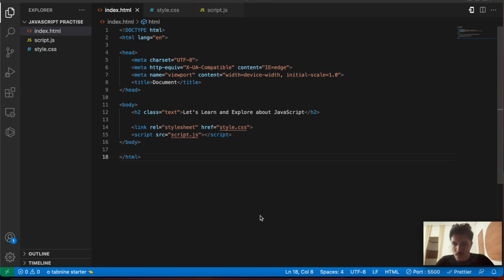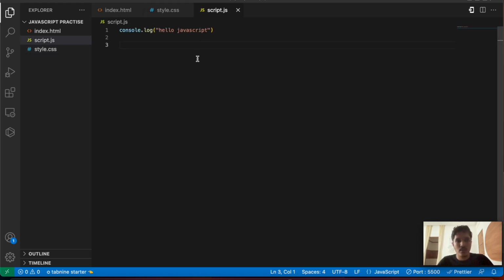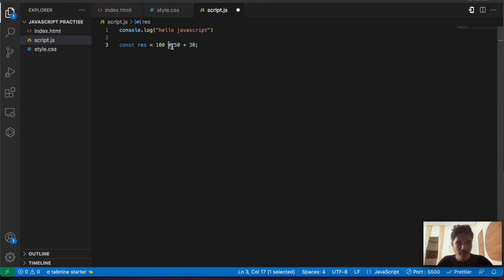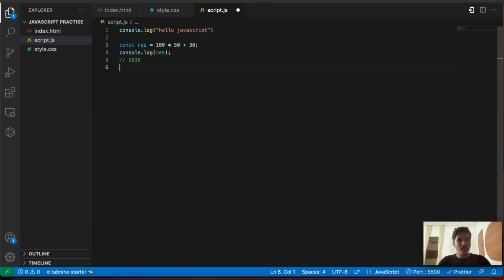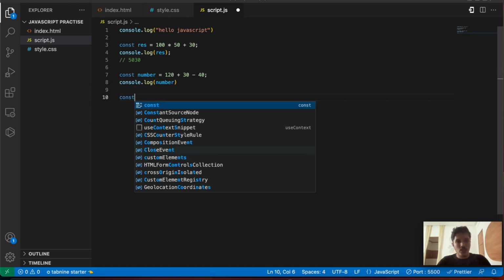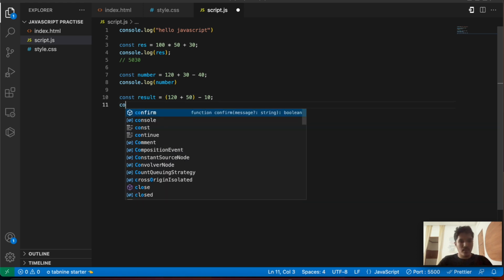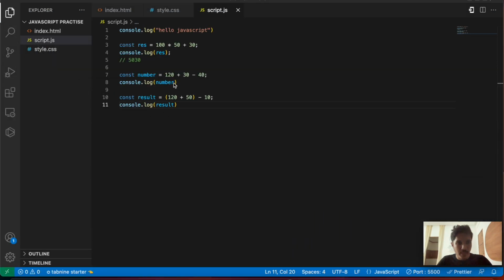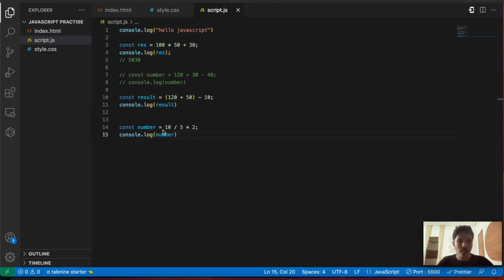Precedence in JavaScript | Operator Precedence | JavaScript Tutorial for Beginners | Tutort Academy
Are you struggling to understand precedence and operator precedence in JavaScript? In this tutorial, we'll teach you the basics of precedence and operator precedence in JavaScript. We'll explain the concept in simple terms and provide step-by-step instructions on how to work with them in your code.

By the end of the video, you'll have a firm grasp on the concept and be able to use it confidently in your next JavaScript project.

🔹About us: -